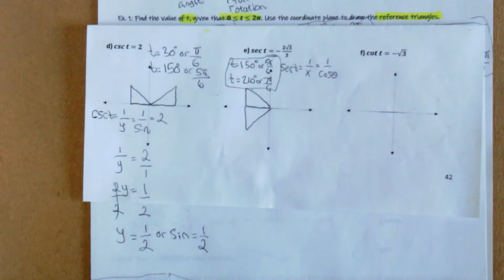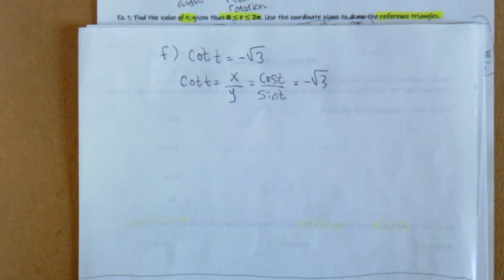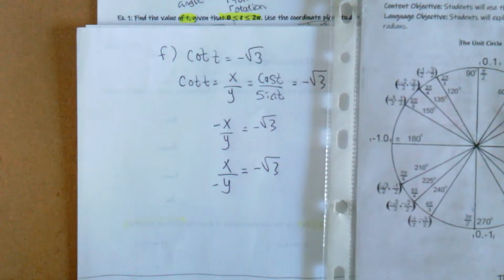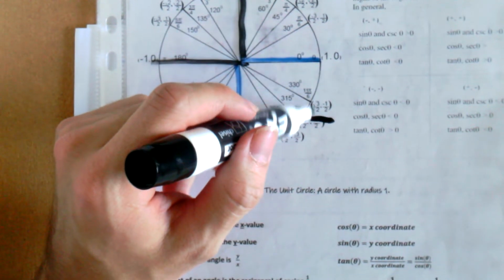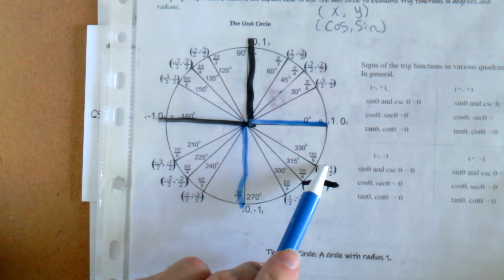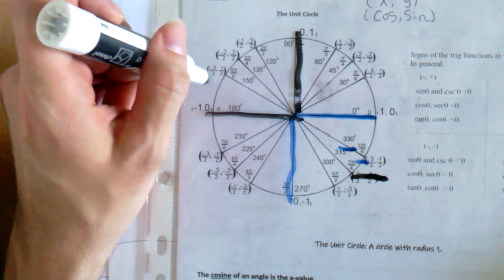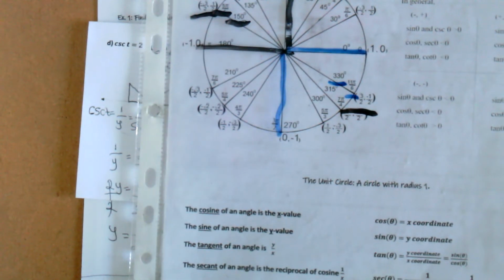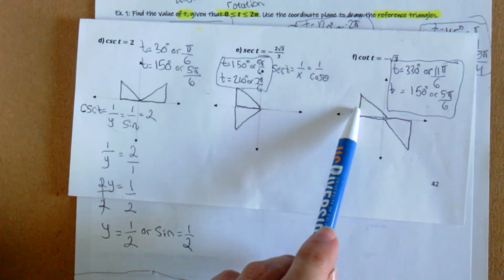8f: Inverse Trig Functions (Part 7) - Pg. 42 f)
This video is for students who plan on taking Calculus next school year.
In this video I solve problem "f" on pg. 42 of the unit 8 packet.
Have fun!